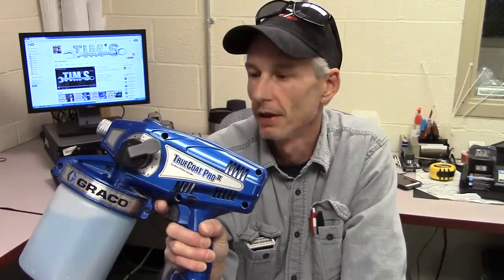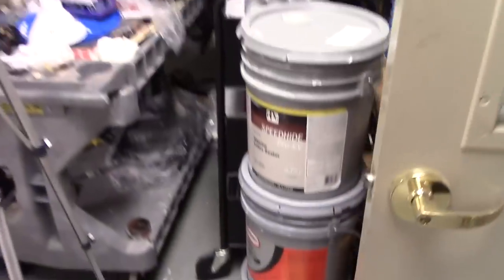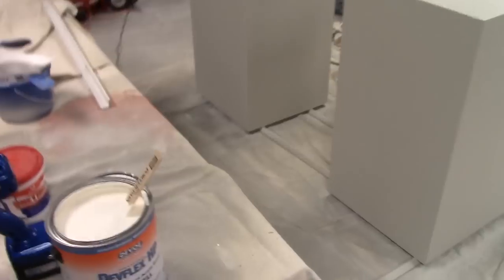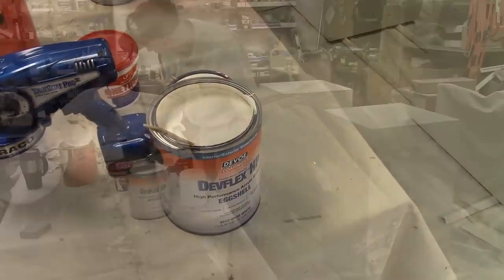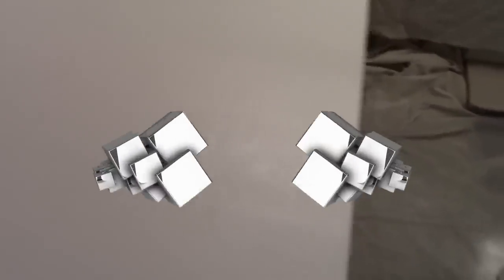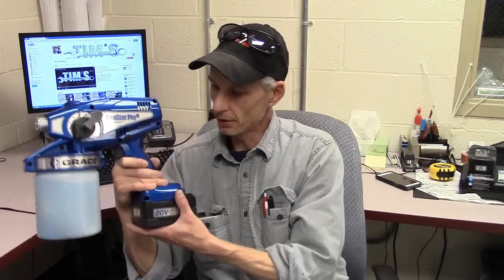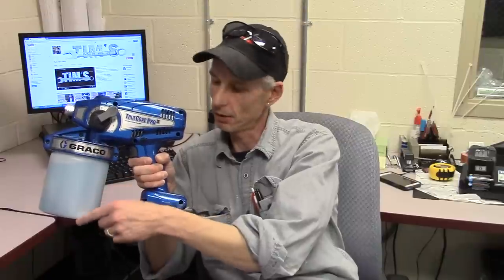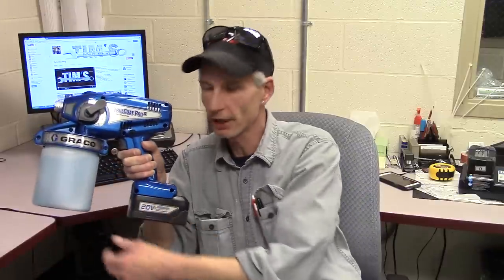Initial Review: Graco TrueCoat Pro II Handheld Cordless Sprayer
This is a follow-up video on the Graco TrueCoat Pro II Handheld Airless Cordless Paint Sprayer.  In this video I use, review, and point out the good, the bad, and the ugly of the sprayer.